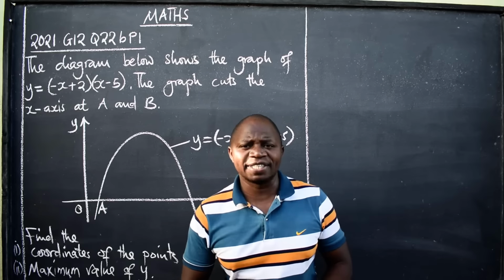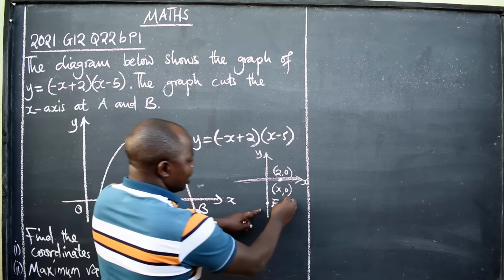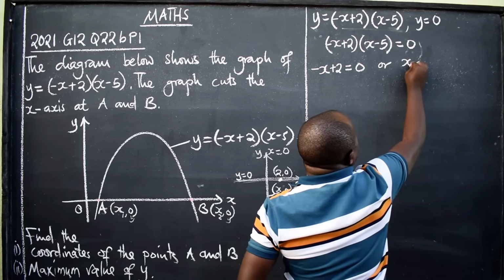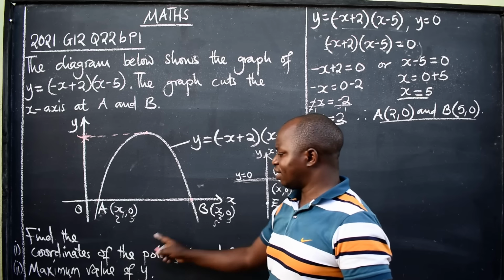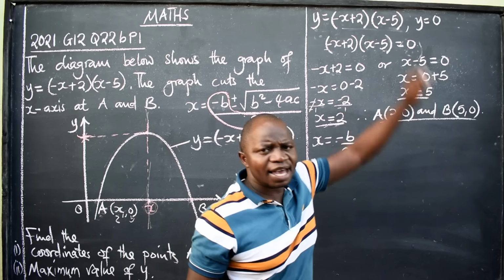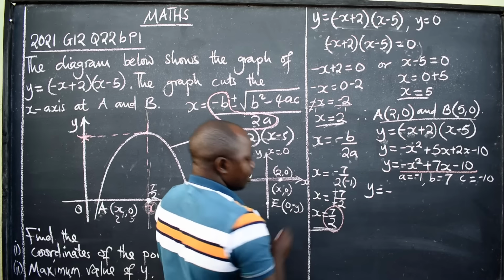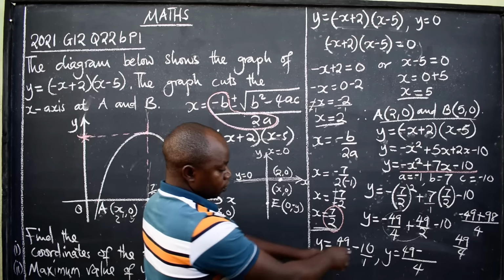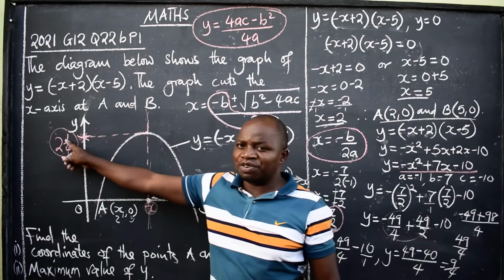MATHS 2021 G12 Q22B P1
Have you understood? Quadratic Functions Paper 1 2021 G12 Q22B